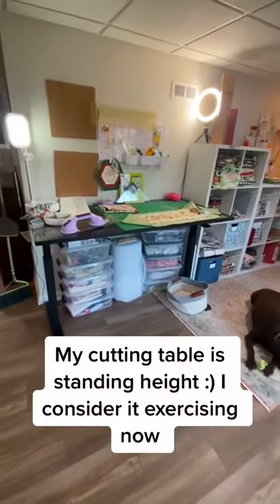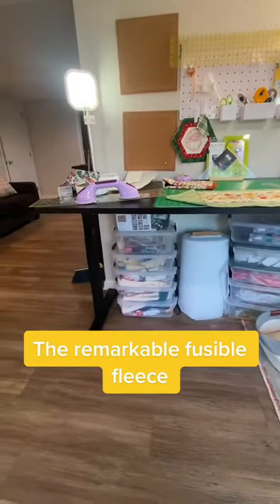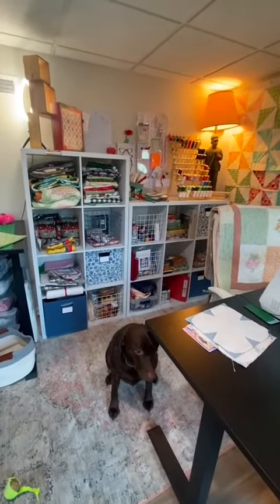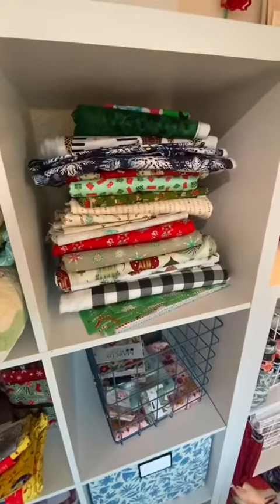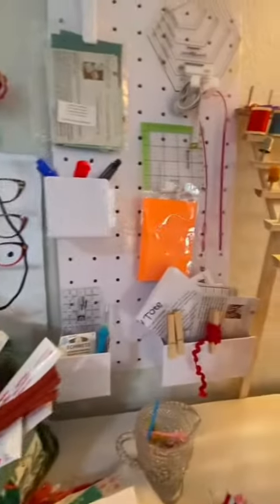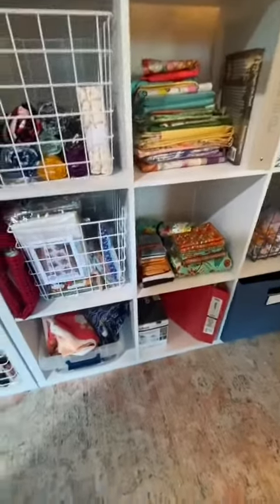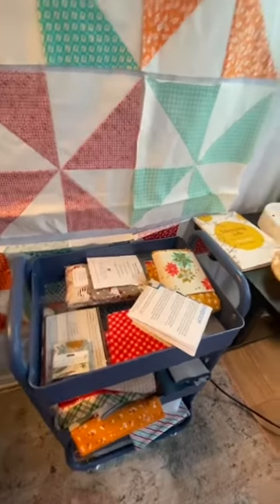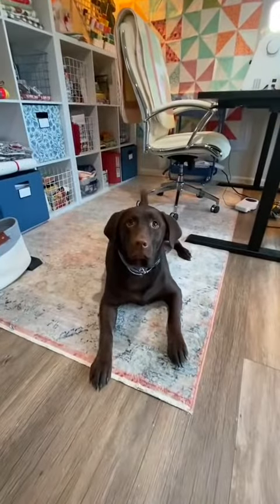Sewing Room Tour 🧵 🪡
Sewing Room Tour! It’s all done friends! I can get back to making tutorials tomorrow :) I wanted a Dream Box but they were $3500+ so I improvised :)